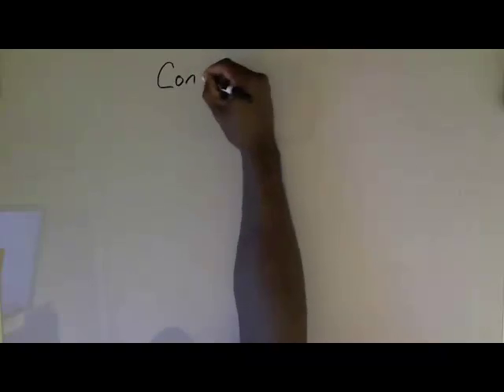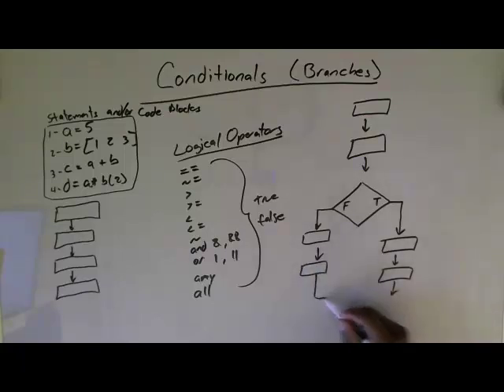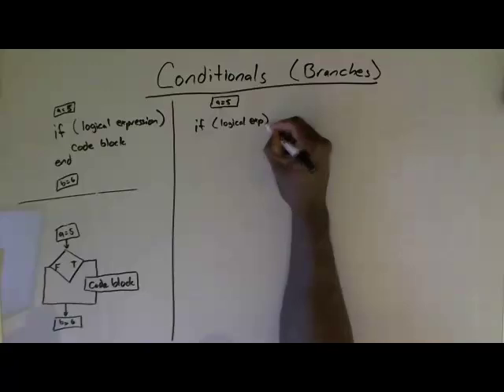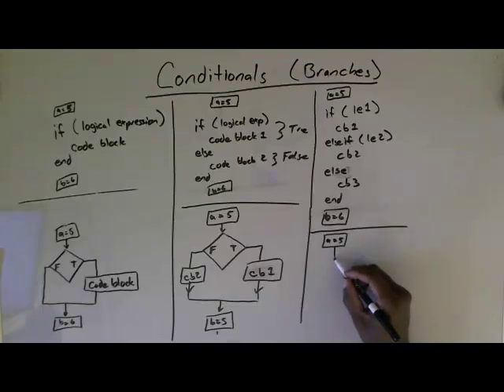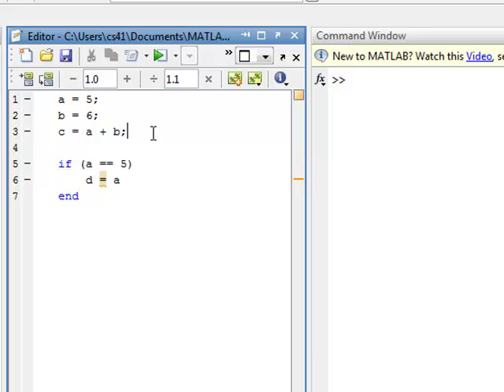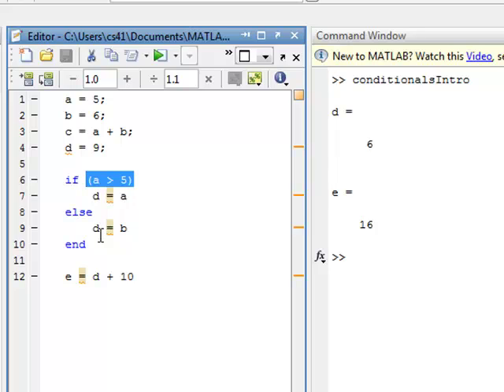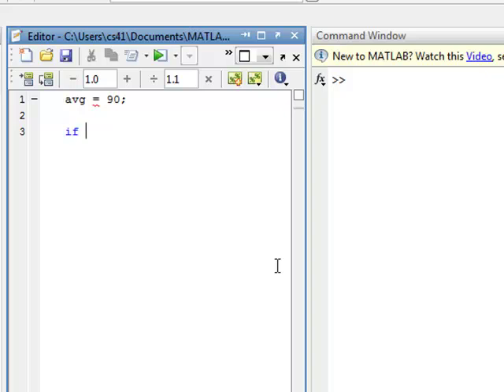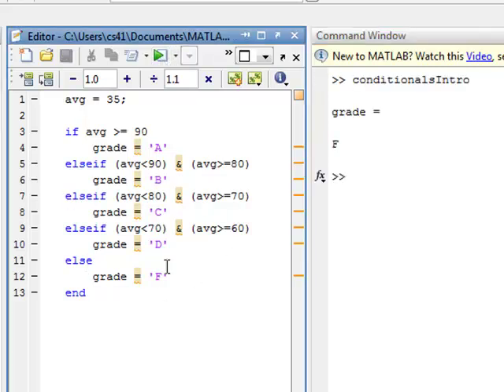Conditionals Intro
Introduction to conditionals